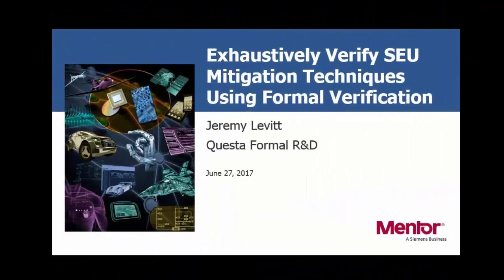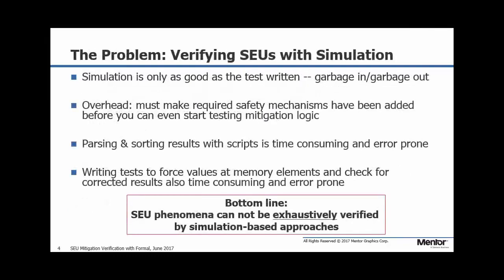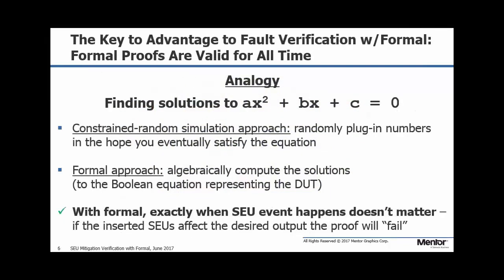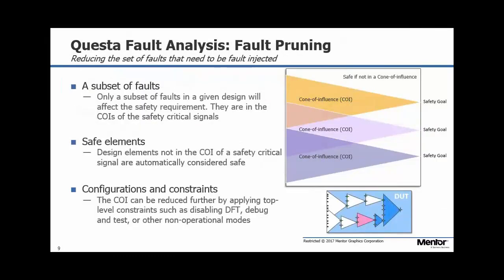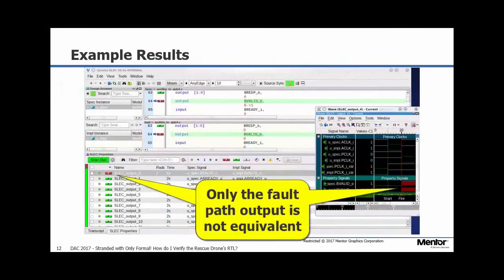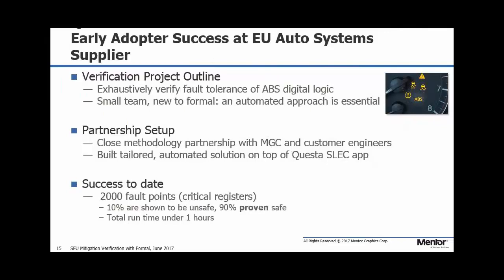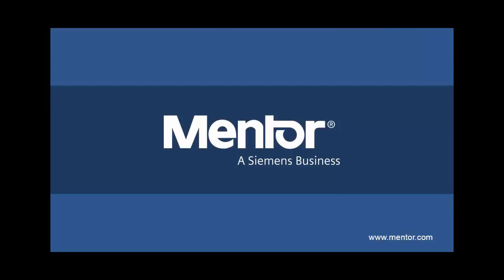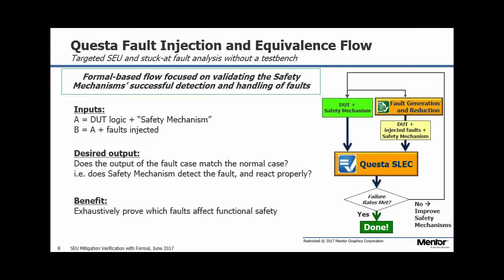Exhaustively Verify SEU Mitigation Techniques Using Formal Verification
Speaker: Dr. Jeremy Levitt